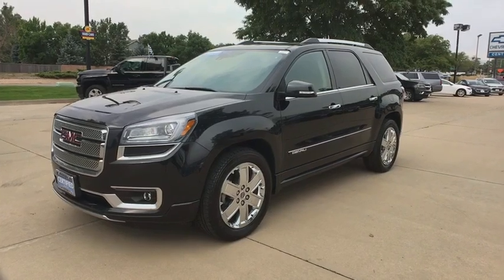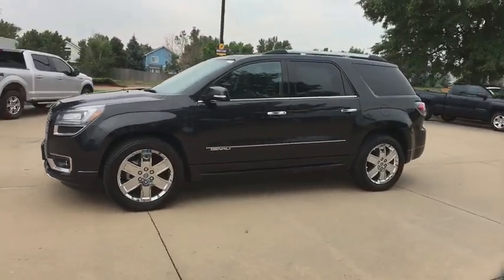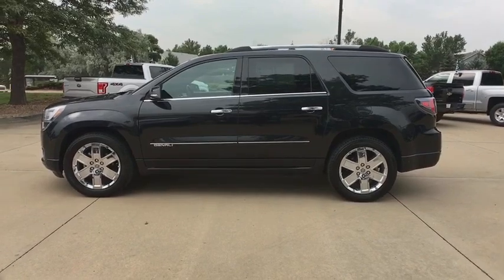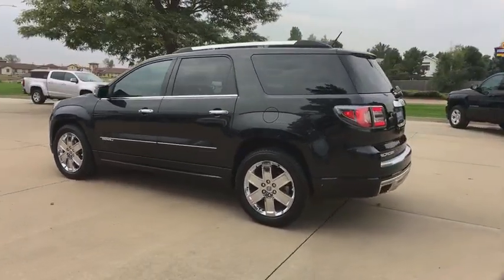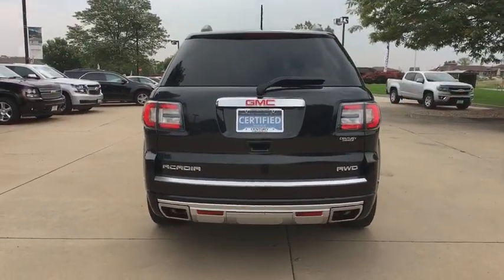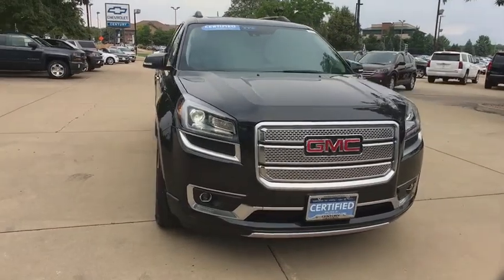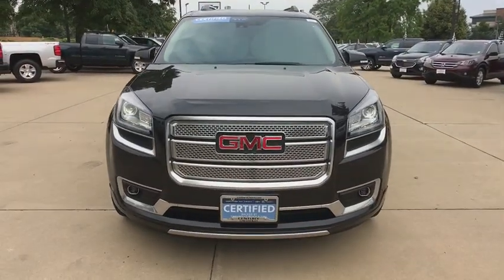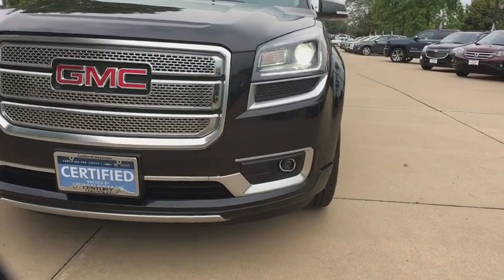2015 GMC Acadia Broomfield, Arvada, Thornton, Boulder, Longmont, Ft. Collins, CO PAB00133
Carbon Black Metallic U 2015 GMC Acadia available in Broomfield, Colorado at Century 1 Chevrolet. Servicing the Arvada, Thornton, Boulder, Longmont, Ft. Collins, CO area.

CARFAX One-Owner. Clean CARFAX. Carbon Black Metallic 2015 GMC Acadia Denali AWD 6-Speed Automatic 3.6L V6 SIDIbrbrRecent Arrival! Odometer is 19463 miles below market average!brbrAwards:br  * 2015 KBB.com Brand Image AwardsbrCentury Chevrolet makes every effort to verify all pricing, and we believe details are accurate, but we do not warrant or guarantee such accuracy. Price includes $499 D/H but does not include applicable taxes and government fees.brbrReviews:brbr  * If you need a vehicle that can haul loads of cargo or carry up to eight passengers (or some combination of the two), but you don't want to sacrifice comfort, safety or economy, the 2015 GMC Acadia SUV makes an excellent choice. Source: KBB.combr  * Compliant ride quality; generous cargo capacity, even behind the third row; seating for up to eight passengers; top crash test scores. Source: Edmundsbr  * The 2015 GMC Acadia personifies a never say never attitude with its flexible, accommodating space and functionality. Featuring distinctive, bold lines, a confident stance, the Acadia comes with aluminum wheels and automatic on/off headlamps. Body color moldings keep a sleek uniform look. Additionally, there are roof-mounted luggage rails to make family outings as convenient as possible. The interior of the Acadia features attractive trim accents and a soft instrument panel wrap, as well as soothing ambient lighting accents. Additionally, there is underfloor storage behind the flat-folding third row. Rear Park Assist aids by providing audible warning sounds as the rear of the vehicle approaches an object. That, combined with a Rear Vision Camera, makes those complicated parking situations a breeze. A USB port allows you to connect a supported music device for your listening pleasure. All 2015 Acadia models now include two USB ports on the rear of the center console for charging phones and other portable devices. The Acadia is driven by a 3.6L V6 Engine capable of 281 hp at 6300 rpm. Plus, the torque is more than enough to handle a small boat or trailer. The Acadia also affords you the option of a 6-speed AWD automatic transmission or a 6-speed FWD automatic transmission. The dual exhaust allows for an even exhaust flow and are intentionally turned down to prevent any protrusion from the body. The Acadia gives you the extra peace of mind with its host of safety features. An array of air bags protects you from all angles. The StabiliTrak system aids in driving in low traction situations, to keep you in control at all times. The 4-wheel antilock disc brakes grant you the stopping power that you need. Finally, a tire pressure monitoring system keeps you informed via the instrument panel, so you never have to second guess when it is time for a refill. Source: The Manufacturer Summary